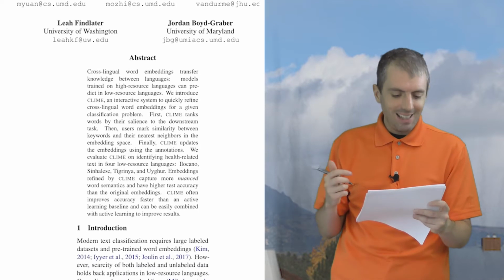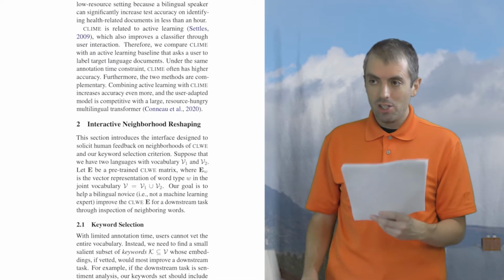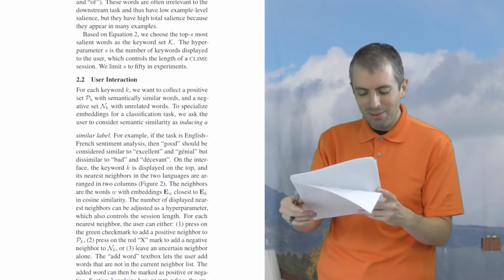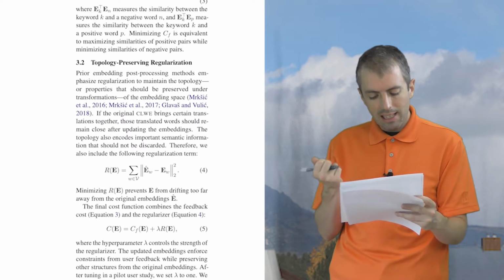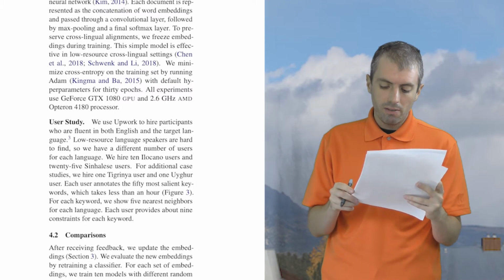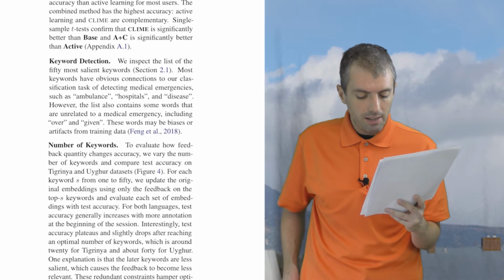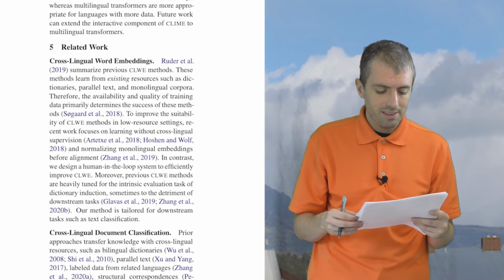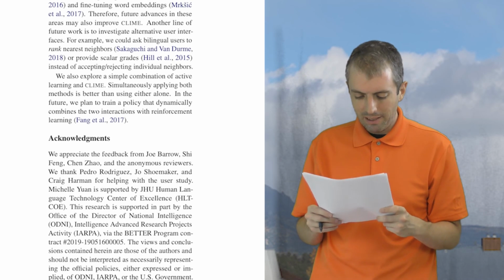Paper Read Aloud: Interactive Refinement of Cross-Lingual Word Embeddings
An experiment!  I recorded this a while ago but didn't post it until now because ... 2020.  A long time ago, a blind student once asked me to record myself reading my papers when he found that I do that anyway during my editing process, so I finally did it.  This is an experiment, feedback welcome!

I'm going to read an entire paper from start to finish ... I'm doing it anyway, so why not record the process.

Language technologies sometimes need to be quickly deployed in low-resource languages.  For example, in the 2010 Haiti earthquake, researchers used machine learning models to analyze social media and text messages to gain situational awareness. We introduce CLIME, an interactive system that can help in these scenarios: users see which words related to the task the system thinks are similar, corrects the model to push similar words together and dissimilar words apart.

(By Alvin Grissom)